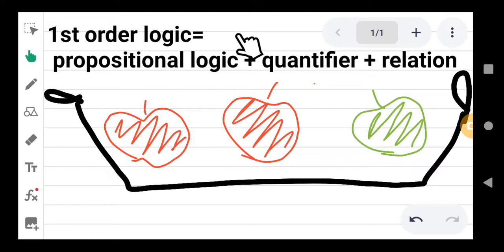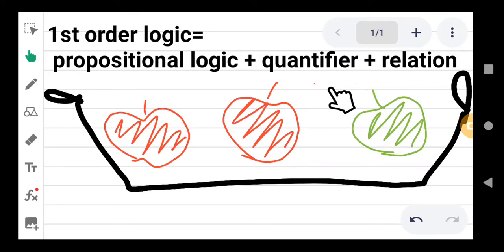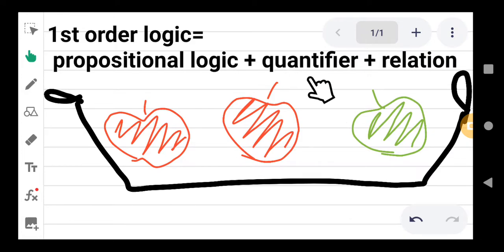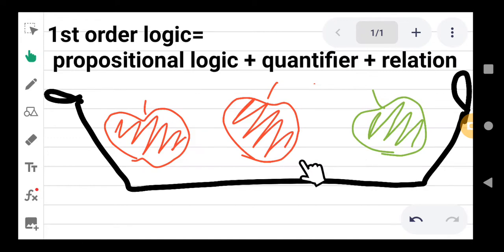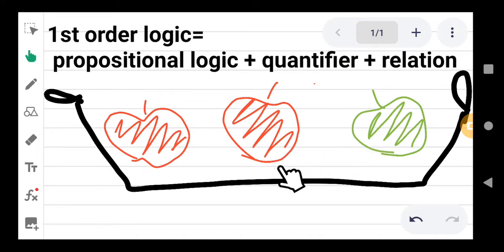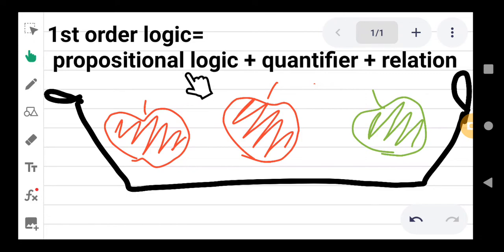logic 5 (part 2): first order logic